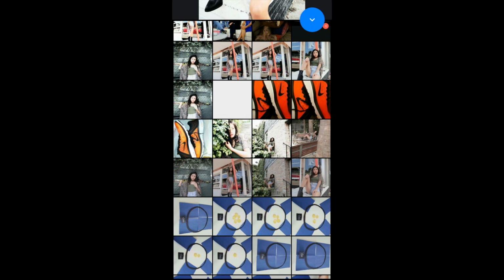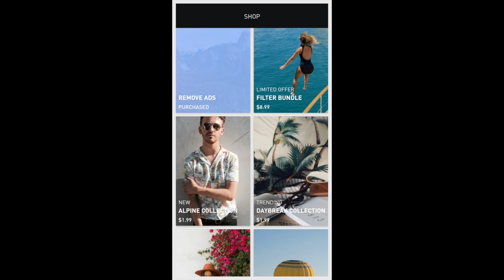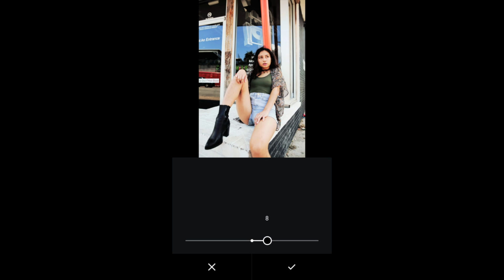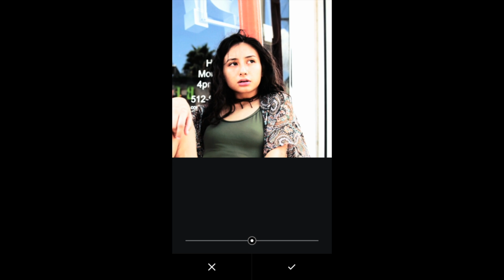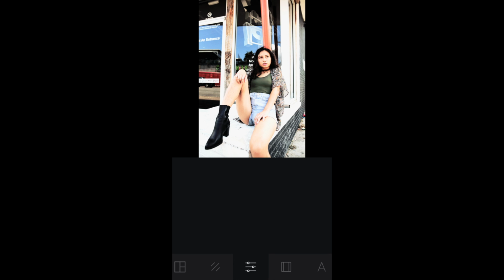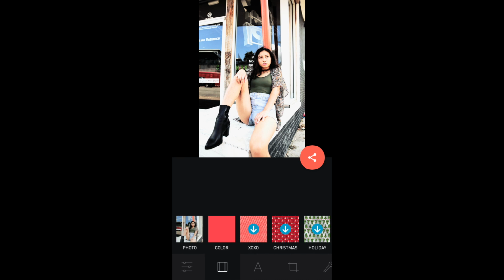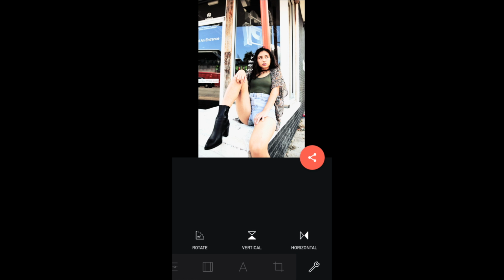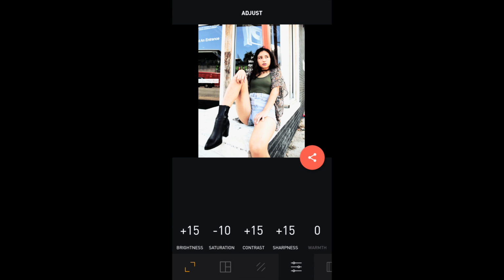BEST NEW INSTASIZE TUTORIAL EVER!!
The nice people over at Instasize asked me to play around with their newly redesigned app and make a video to show you guys some of its new features. Instasize is super capable at very reasonable free.99! Make sure to check it out (links below) and let me know what your favorite features are and/or what you would like to see added or changed.

Filmed on Canon Elph 150is